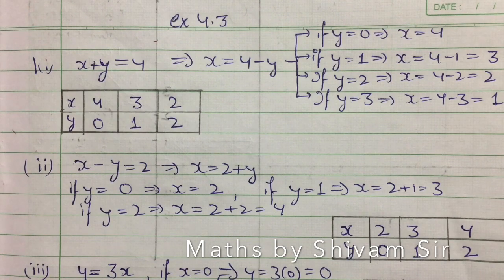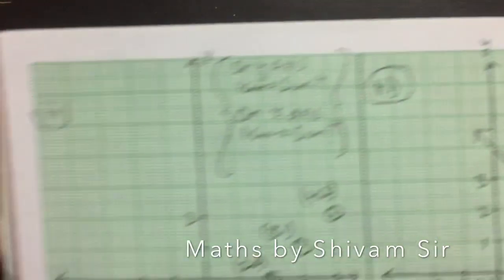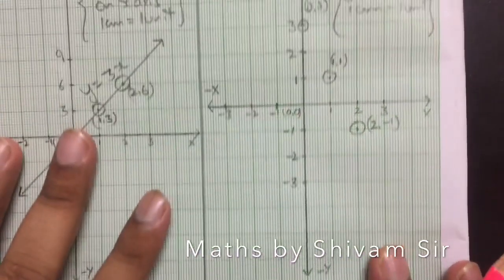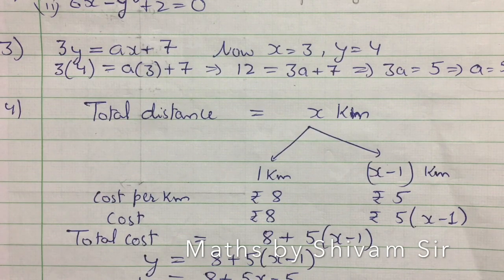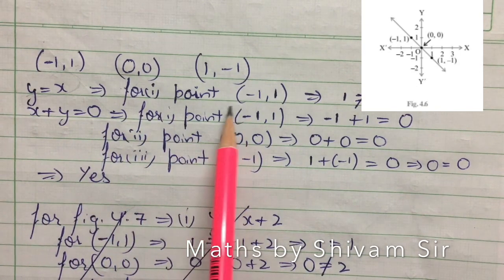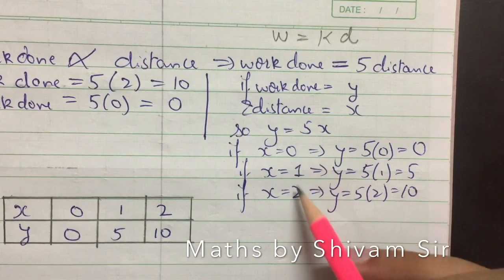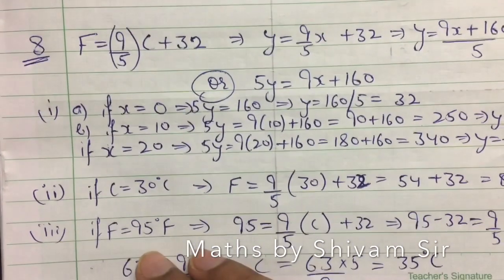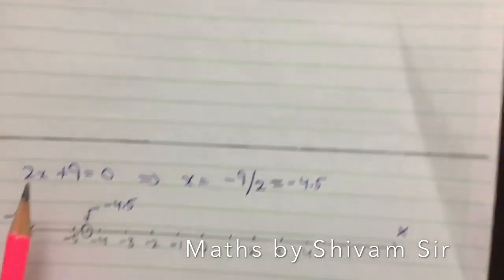Class IX l LINEAR EQUATIONS IN TWO VARIABLES l exercise 4.3 & 4.4 l full solutions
This video explains how to represent an equation graphically. It explains complete solutions of exercise 4.3 & 4.4 of Chapter 4, class IX.